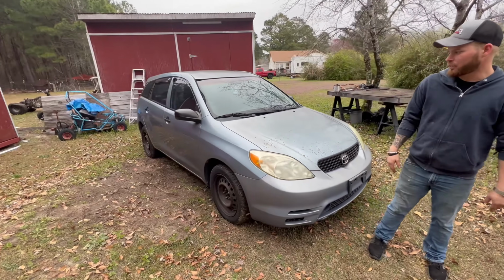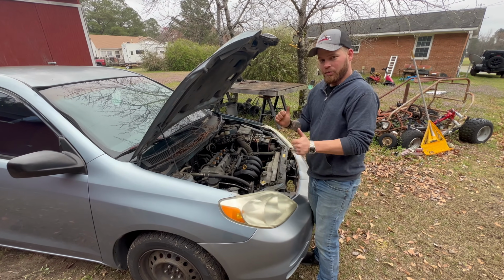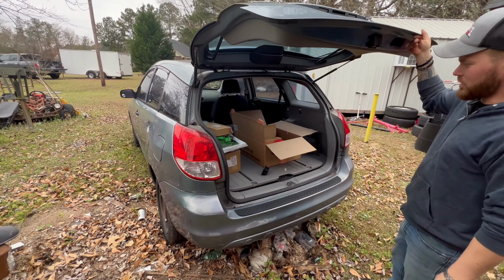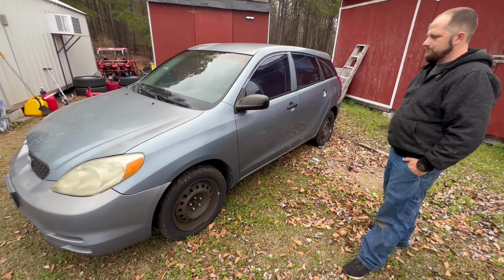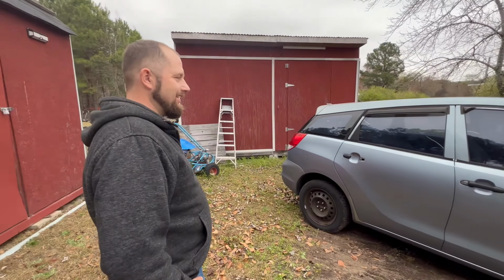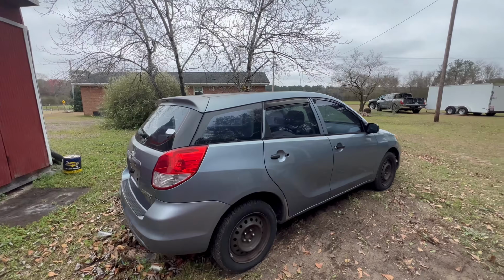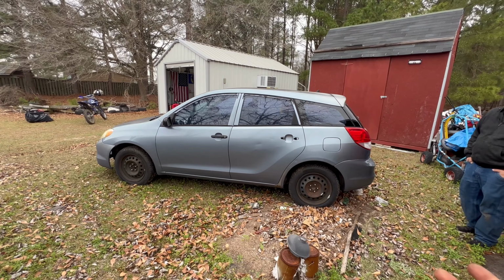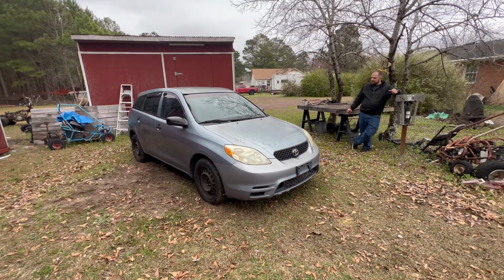New Project - Toyota Matrix - What Should We Do With It?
We've been talking about expanding our projects into cars and trucks...

John got the Nova.

We have the Step Van.

But what about small imports?

How about a Toyota?

2003 Toyota Matrix!

I picked this up from a coworker for dirt cheap, and we have no problems doing crazy stuff to it!

But first we've gotta get it running!

While we wait for parts, we want to know WHAT SHOULD WE DO WITH IT?

We're asking YOU!

Comments and suggestions are greatly appreciated!

Get up
Get out there
GITAFTERIT!